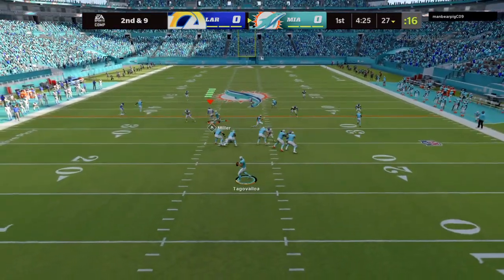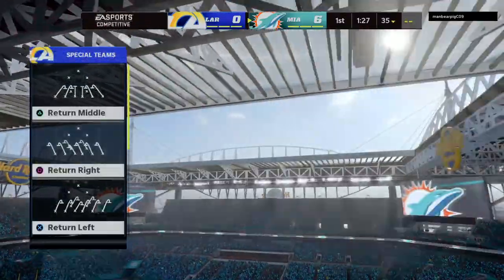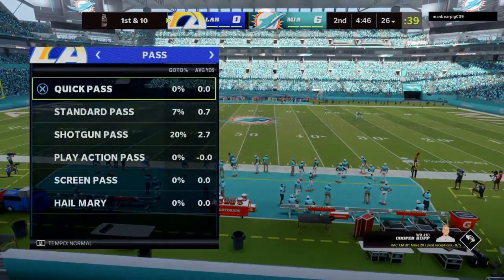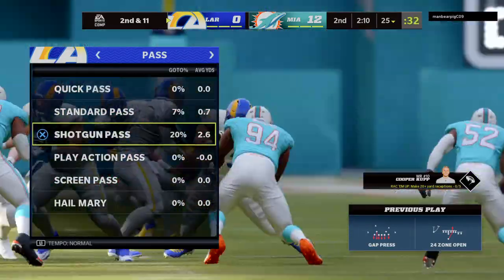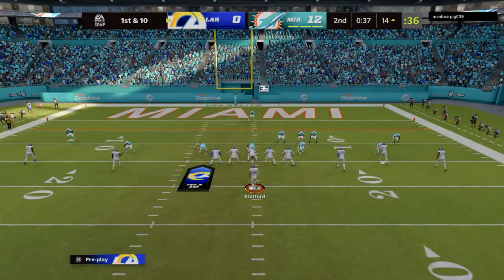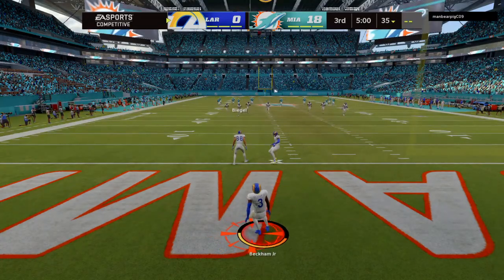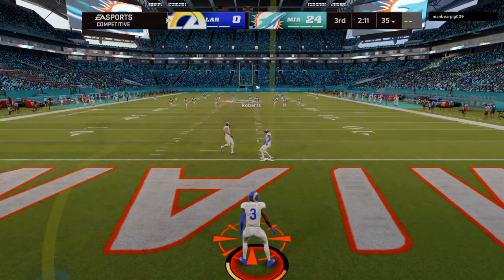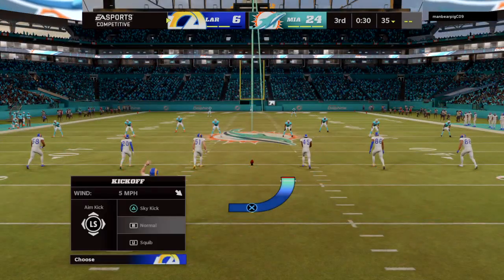Madden NFL 22 Online Gameplay Rams vs Dolphins (He Whooped Me! Pt 1)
Madden Online Gameplay